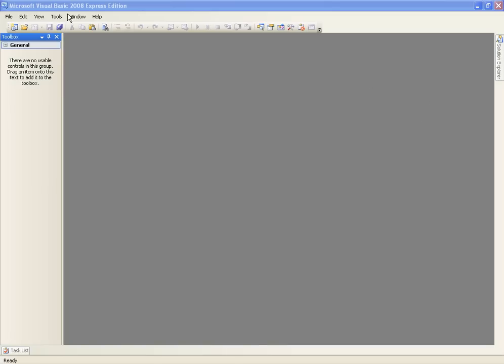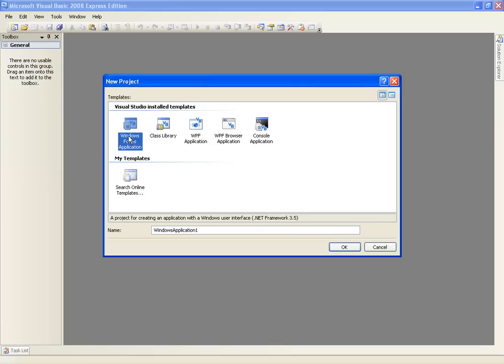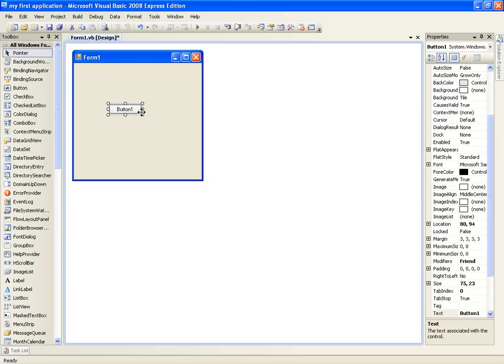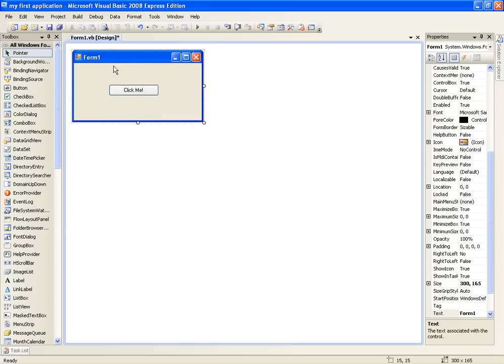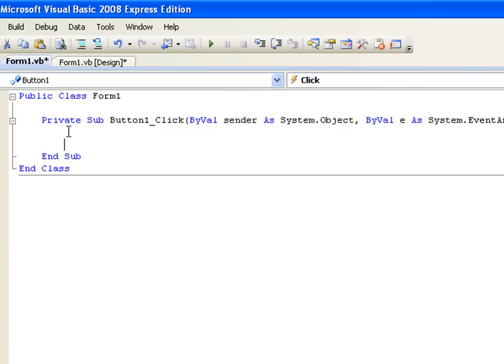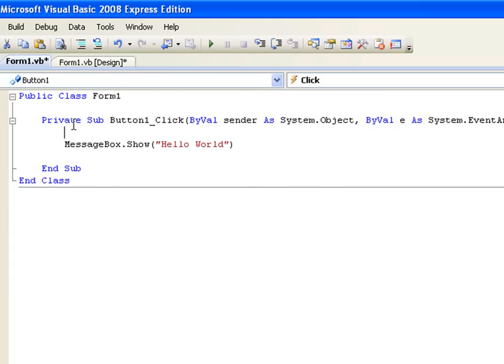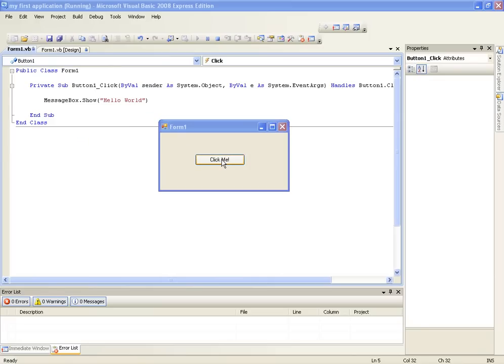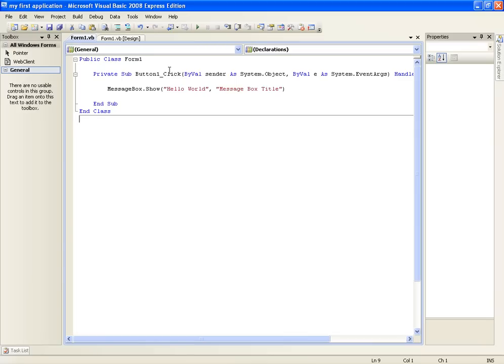VB.NET Tutorial 2 - Hello World (Visual Basic 2008/2010)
This tutorial will help you create your first application in Visual Basic 2008. I apologize for the vague explanations and stuttering, I recorded this video after college and I'm not too alert at the moment. The concept isn't hard to grasp though so you should understand it.